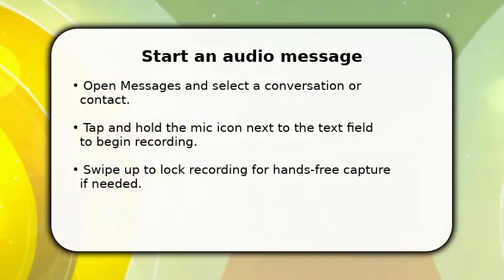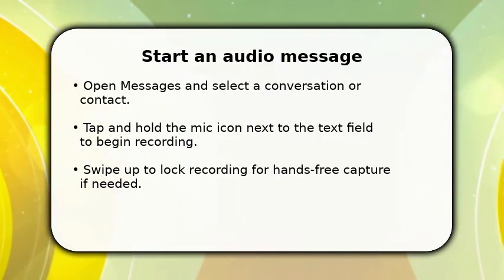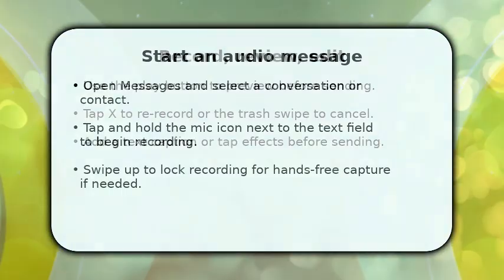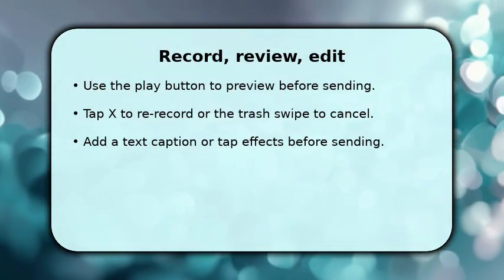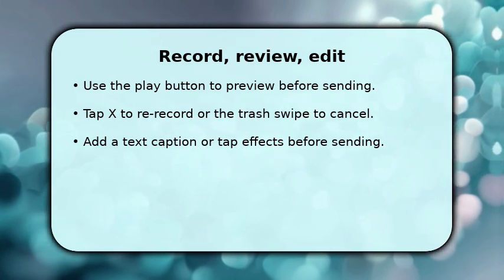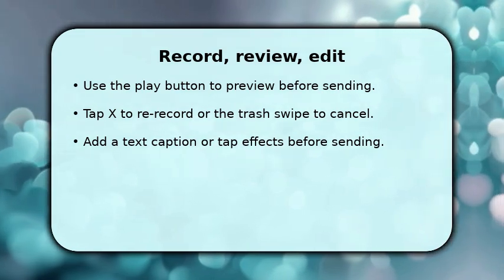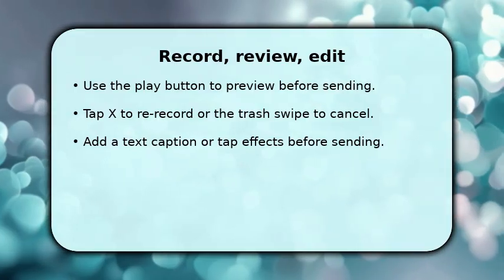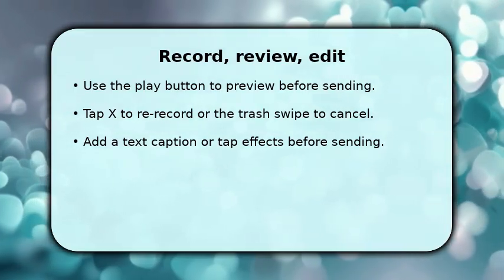How to Send Audio Message on Iphone (easy Method)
Discover the simple steps to send audio messages on your iPhone. This quick guide covers how to use Siri, Messages app shortcuts, and third-party apps for an effortless experience in sharing voice notes with friends or family.